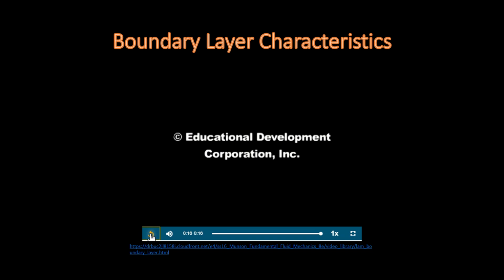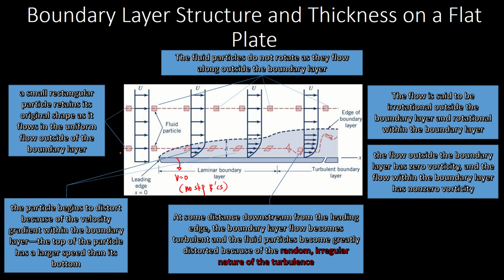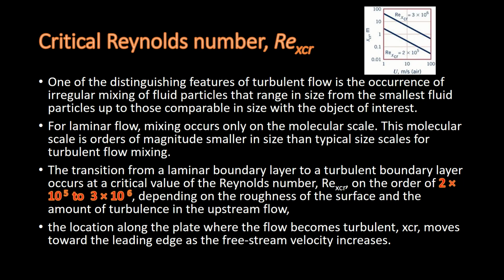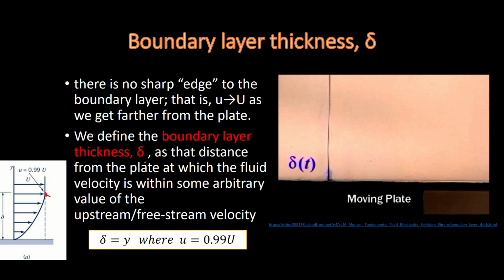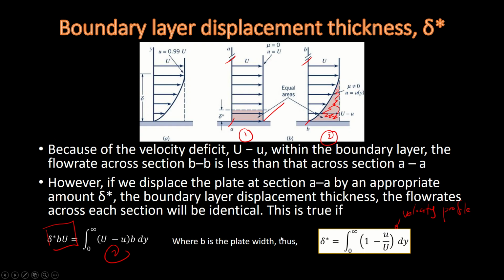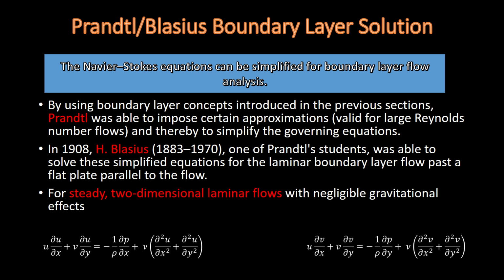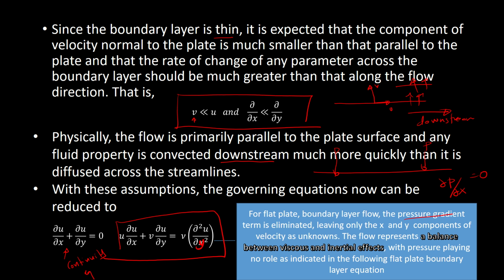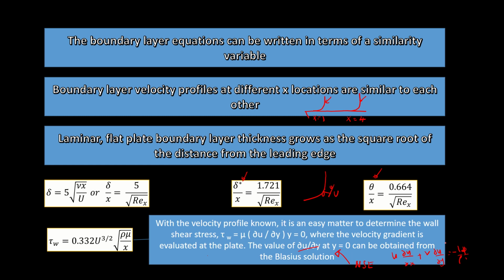Boundary layer charateristic